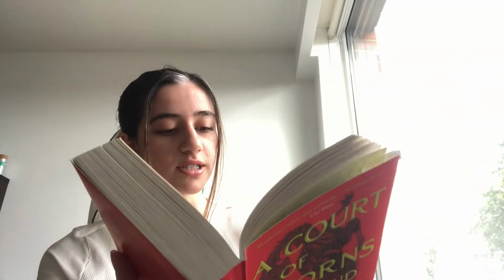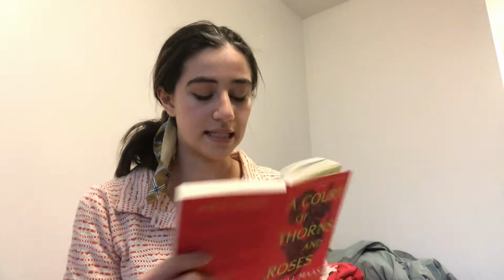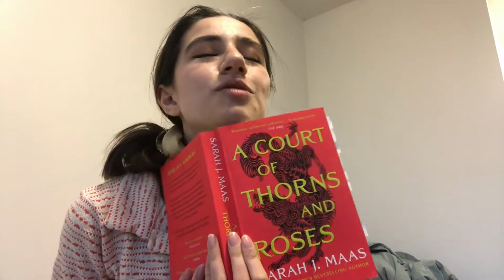🧚‍♂️Falling in Love with a Fairy?!🧚‍♂️ | A Chaotic ACOTAR Reading Vlog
I’m surprised too. Trust me…

This week I brought you around for a week in my life in London, as I read A Court of Thorns and Roses by Sarah J Maas! I ended up liking this book a lot more than I thought I would, and gave it 4 stars! The love triangle absolutely wrecked me and though it does give me some ~assaulty~ vibes, the enemies to lovers trope roped me in.  I hope you enjoyed this ~chaotic~ reading vlog, as I fell in love with a fairy.

Books I mentioned in this video:

A Court of Thorns and Roses by Sarah J Mass.

I’m a senior at Stanford University, studying design, but I love to talk about books! I read mostly fantasy ✨ with a sprinkling of contemporary and non fiction to add some spice